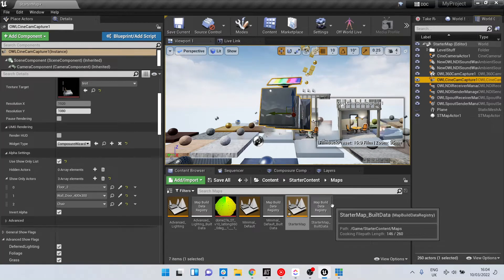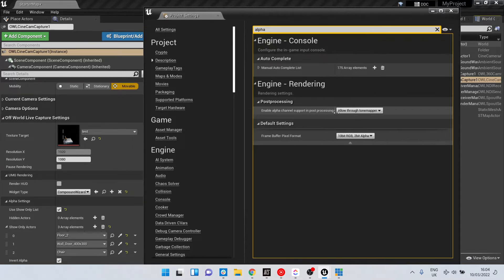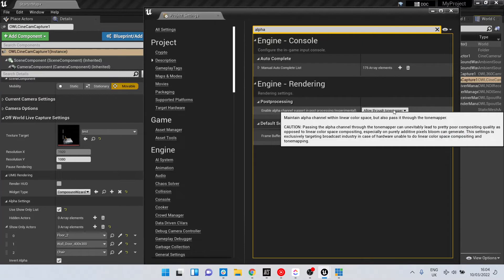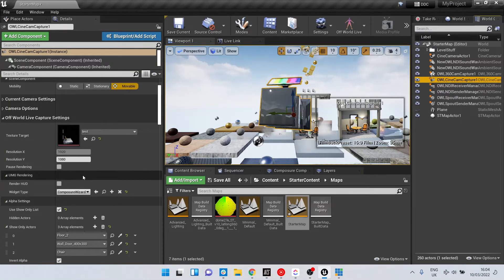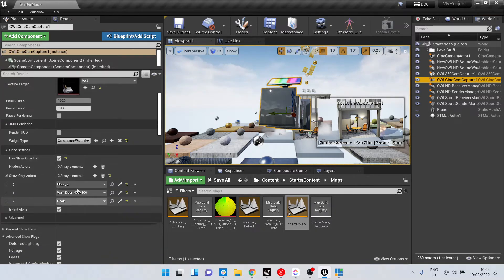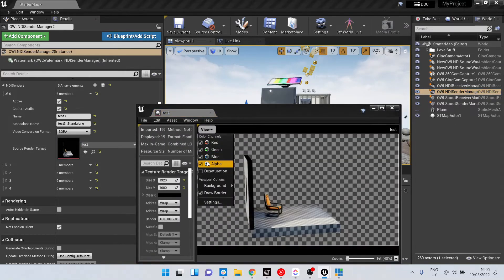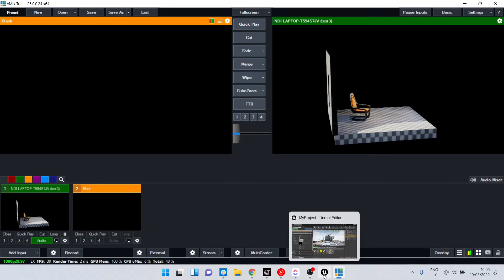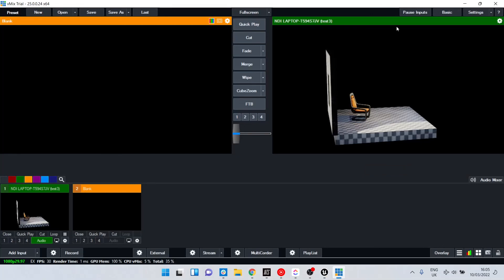How to live-stream alpha video from Unreal Engine to VMIX using NDI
This is a short video showing you how to live-stream any alpha video feed from Unreal Engine into VMIX using NDI.

It is an improvement on the existing NDI plugin as it:
- Requires no blueprints.
- Works in-Editor (as well as at Runtime).
- Works with audio.
- Works with alpha.
- Works with DLSS.